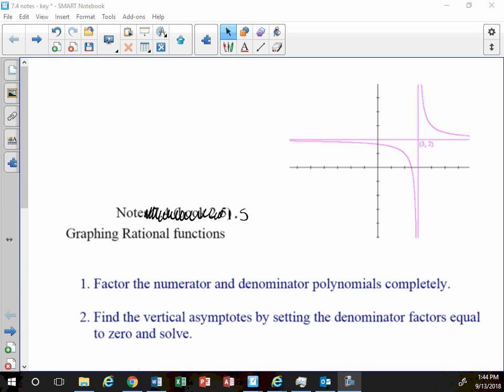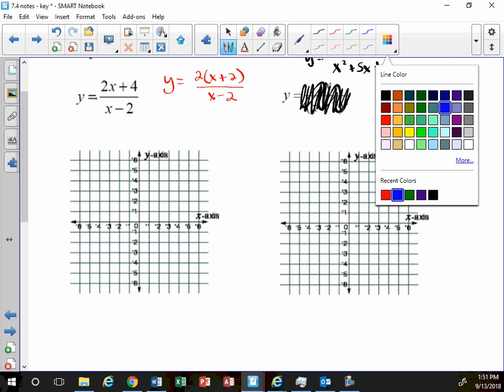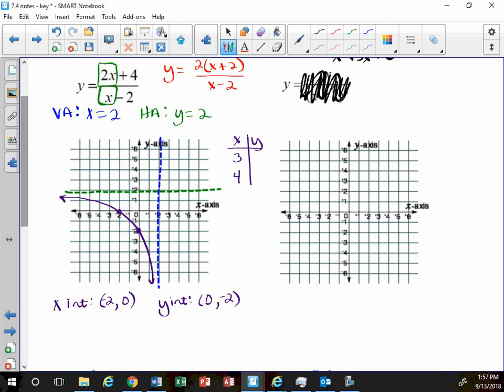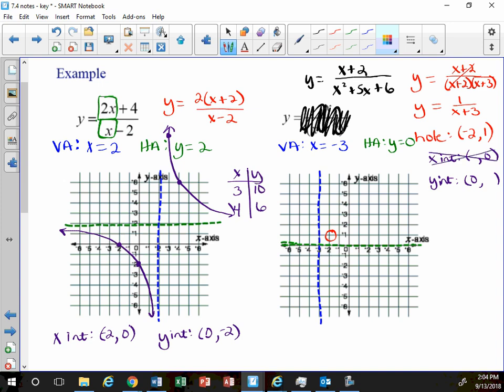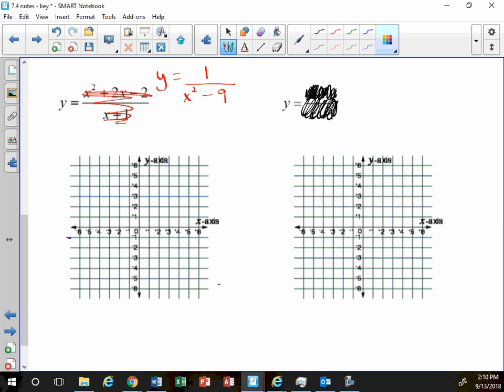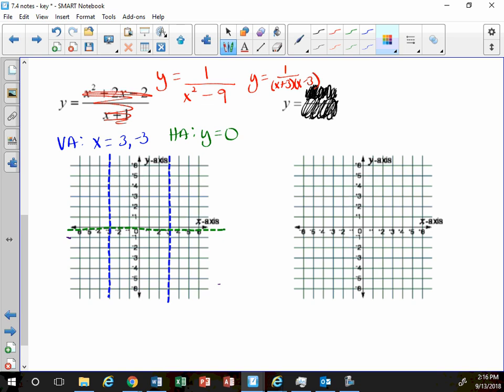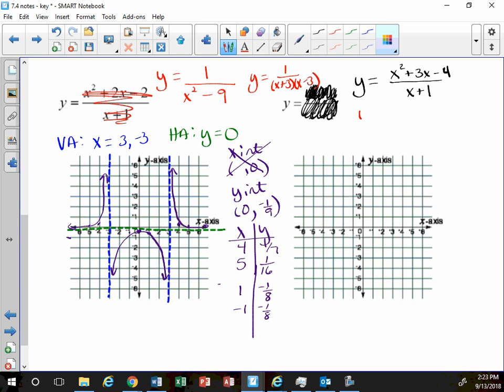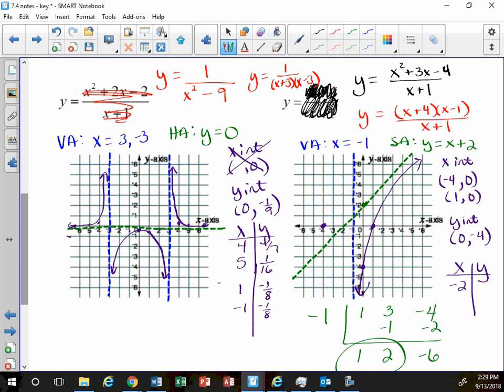1 5 notes video 1819